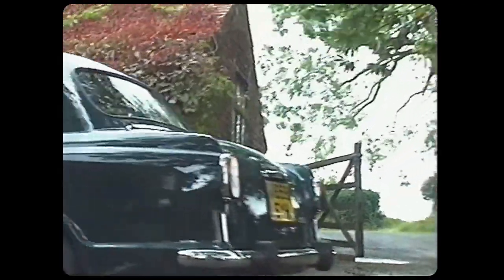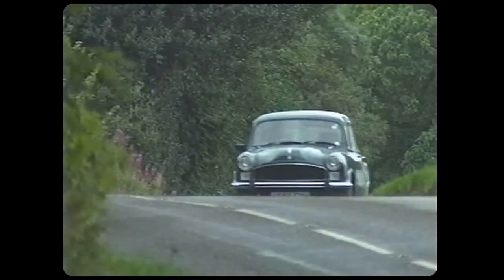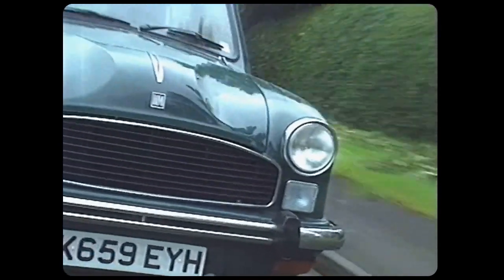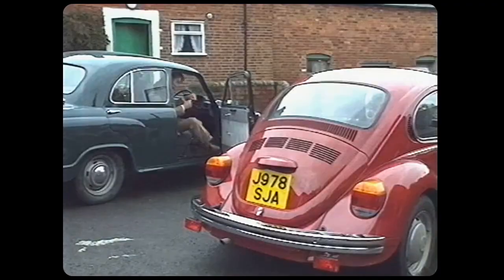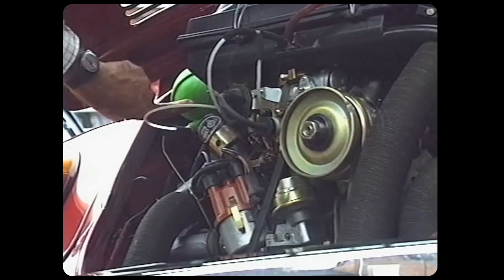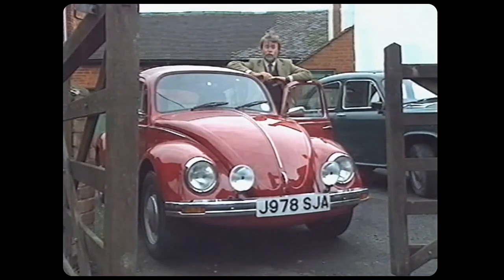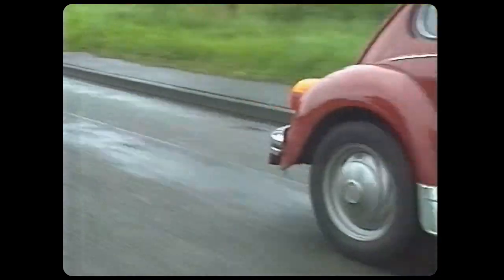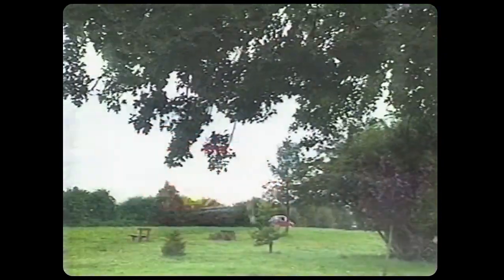Hindustan Ambassador & VV Beetle BBC Top Gear With Chris Goffey